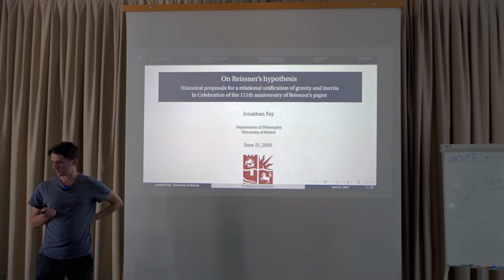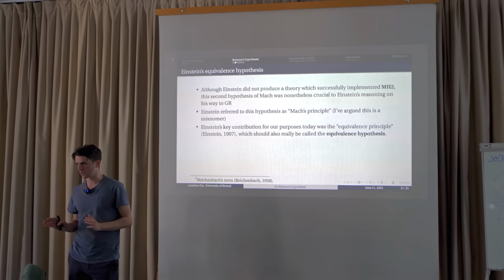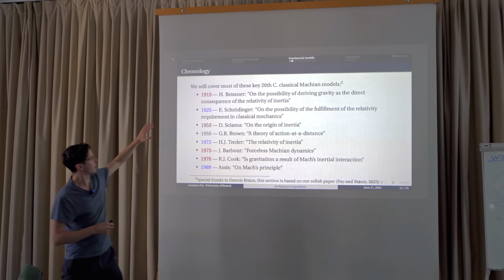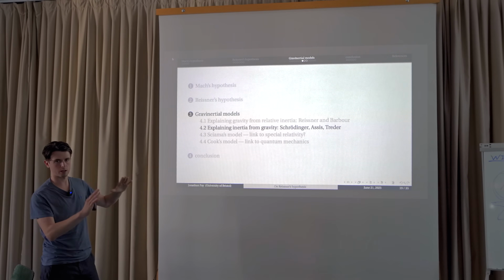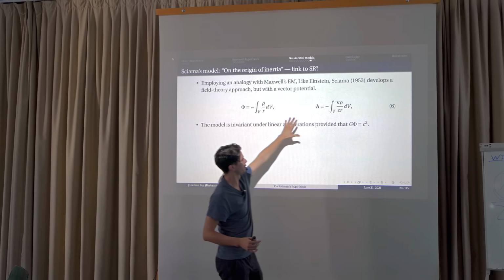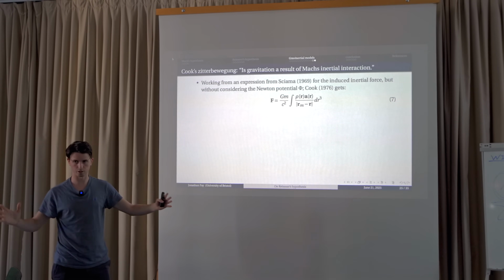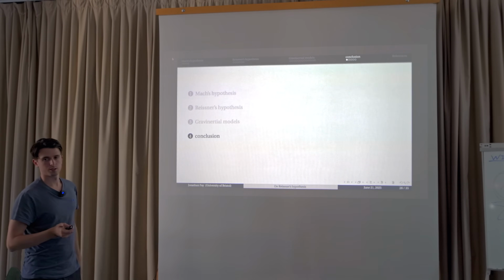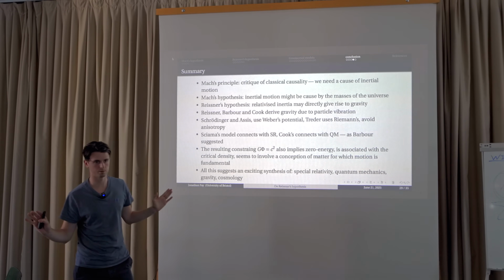Where Gravity ACTUALLY Comes From? The Remarkable Hypothesis of Relativized Inertia.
The fifth speaker from the 2025 Conference for Physical and Mathematical Ontology, Philosophy of Physics PhD student Jonathan Fay, from the University of Bristol, delves into Machian theories on the origin of inertia, ultimately exploring the remarkable hypothesis that the force of gravity emerges as a side-effect of treating inertia as a relative concept.

2. "On Reissner’s hypothesis: A review of 20th Century relational models for the unification of gravity and inertia"